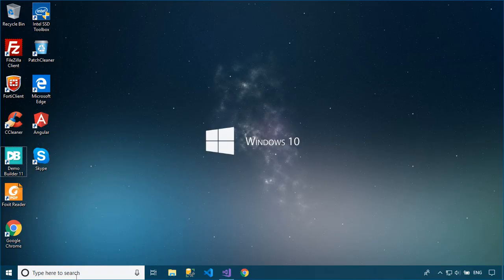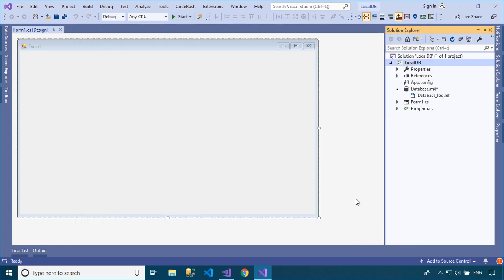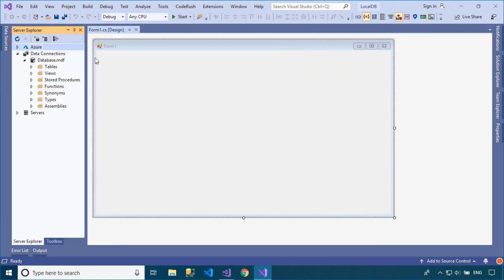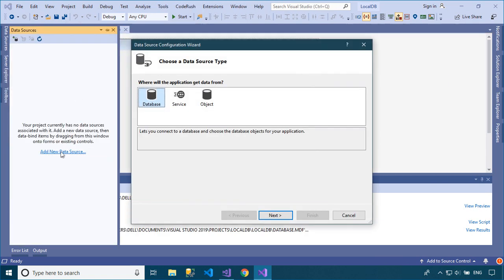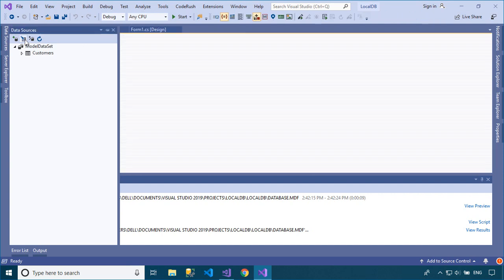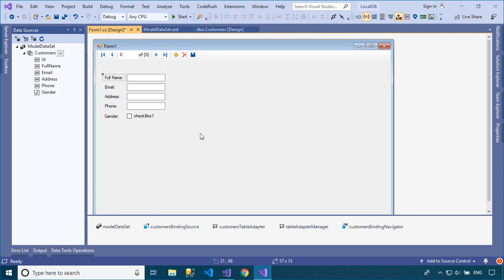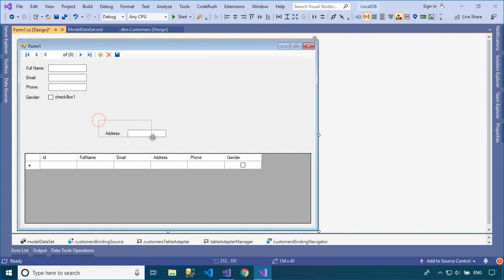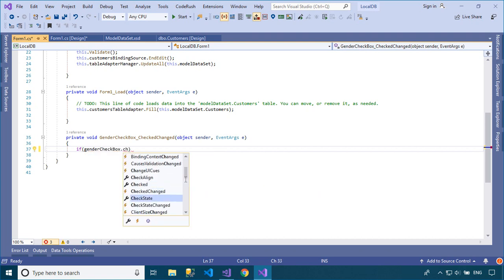C# Tutorial - How to Connect and Use Local Database in Visual Studio 2019 | FoxLearn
How to Connect and Use a Local Database in Visual Studio 2019 | Step-by-Step SQL Local Database Tutorial

In this step-by-step tutorial, you’ll learn how to create, connect, and use a local SQL Server database in Visual Studio 2019 using C#.NET. Perfect for beginners, this guide walks you through essential database operations and integration with your C# application.

🔹 What You'll Learn:

How to create a local SQL Server database in Visual Studio 2019

How to connect your C# application to the local database

How to perform Insert, Update, Delete, and View operations in C#.NET

How to use DataGridView to display and manage data

How to insert and update database records using DataGridView

How to interact with SQL Server from Visual Studio

By the end of this tutorial, you’ll be able to build a simple database-driven application using C#.NET and a local SQL database within Visual Studio 2019.